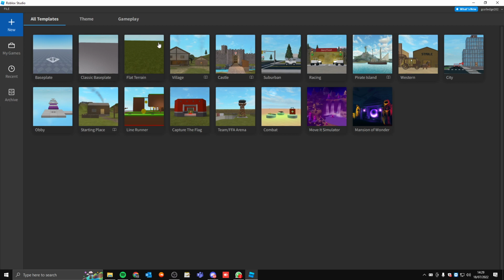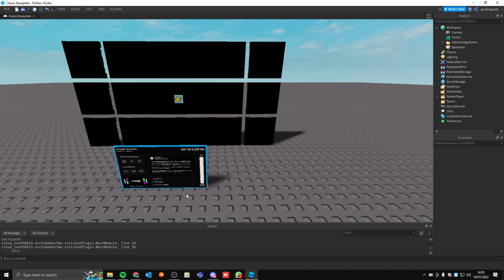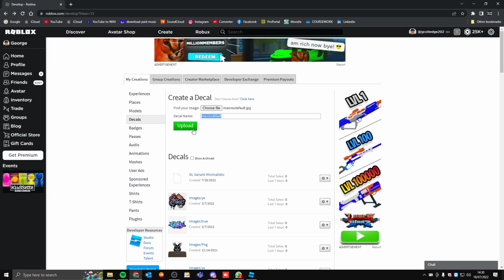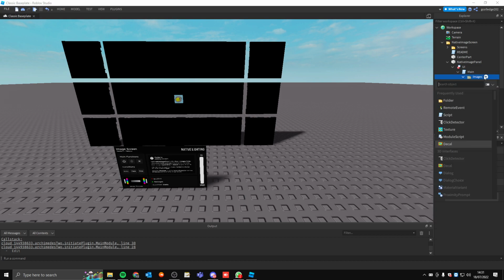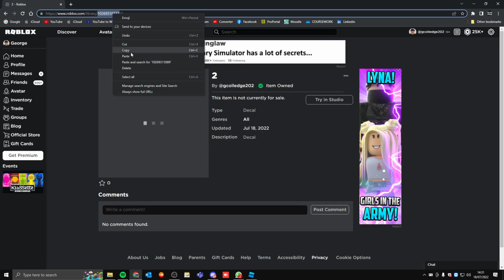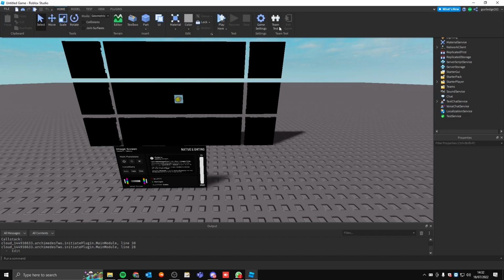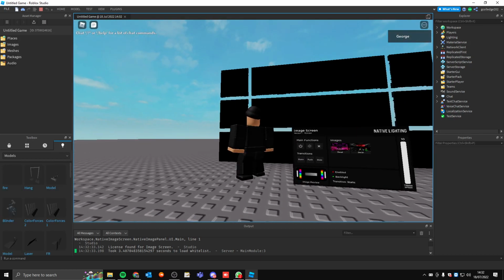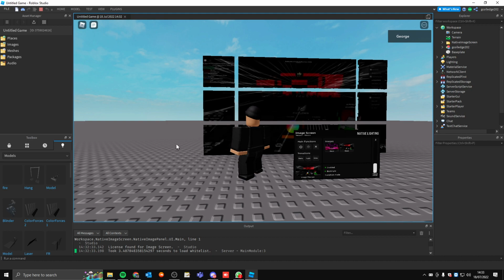ROBLOX - Native Lighting Image Screens Tutorial!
Thanks as well for the 3000 members! We couldnt of done it without you guys help. It has been a pleasure working with everyone.

I hope this tutorial helps!

Links
-- Add Decals --